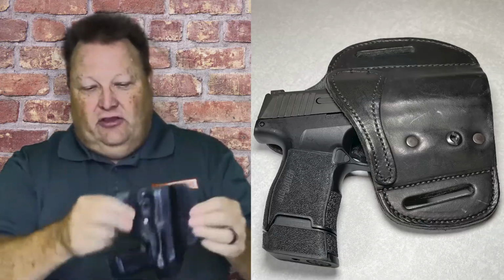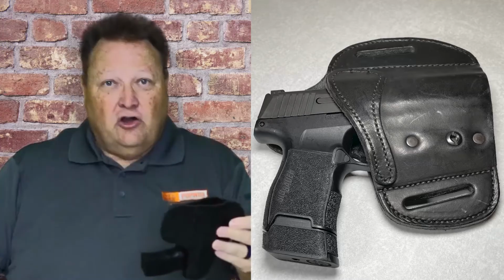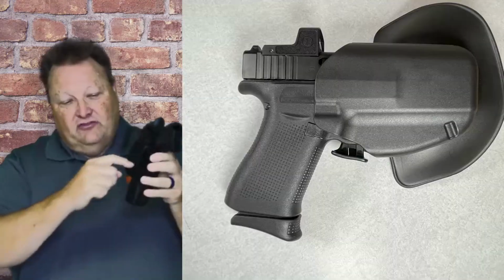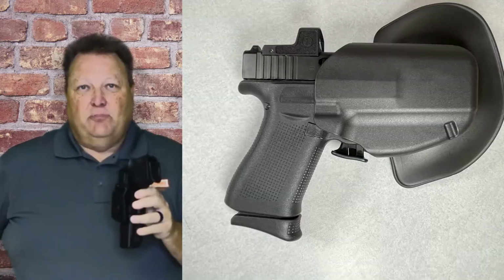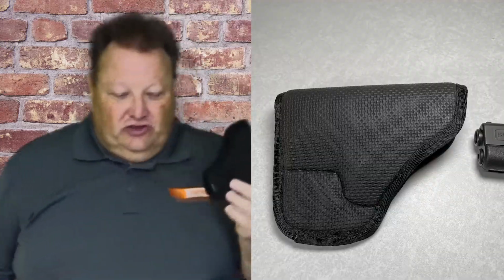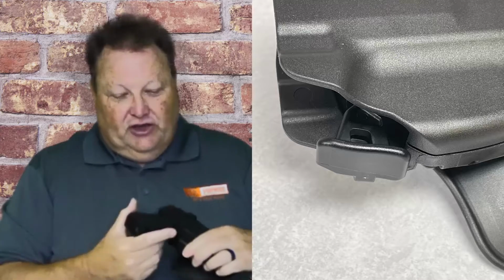How do you carry? Handgun Holster Options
Welcome to Pupwud and Ladies, Get Your Gun!

When you think about carrying a gun, there are so many options.  So Pupwud is going to review several options and tips to think about when making your selection.  It is not about the holster – it is about the gun and accessories.

🔥 Watch my Into video about why we are doing these videos and helping new and novice gun owners…

How do you carry your gun?         In your pocket?  No!

Purpose of a holster is to keep the trigger from being pulled without incidentally (not on purpose).  It is also to hold the gun on your person or covered in a purse or other carrying method.

Independent Holster makers in your local area…check them out and buy local!

TIPS to Consider
Gun Type
Barrel Length
Sights
Flashlight
Other accessories
How you are going to carry
What type of clothes do you wear (steady to hold)
Small or Larger Paddle back
Gun liner (with clip or without)
Level of Holster based on what it takes to get the gun out of the holster
     Level 1 – covers the gun
     Level 2 – offers a restraining device to hold the gun in the holster
    Level 3 – requires 2 retention devices to release the gun

Build muscle memory on how to draw your gun from you holster!
Maintain consistency on how and where you carry your gun!

Student Questions:
How much should I practice using my holster?
How much does a good gun cleaning kit costs?
With Ammo shortage – what is a good bullet to use for practice?